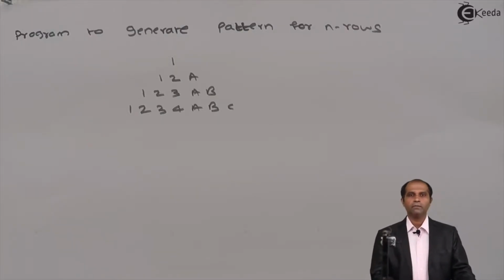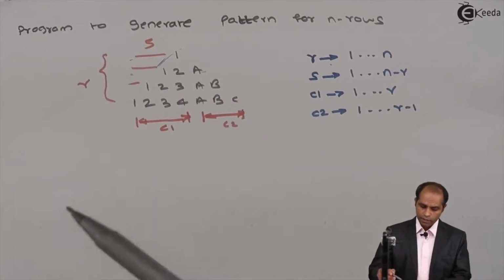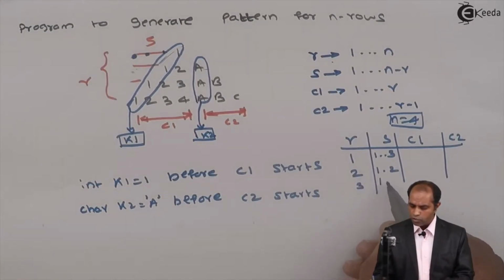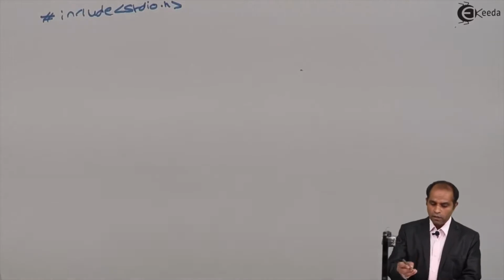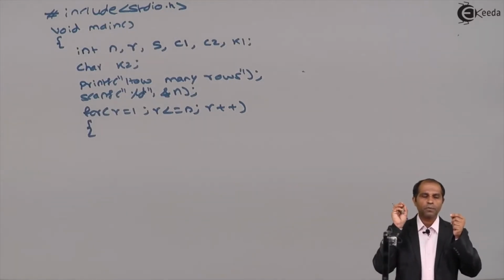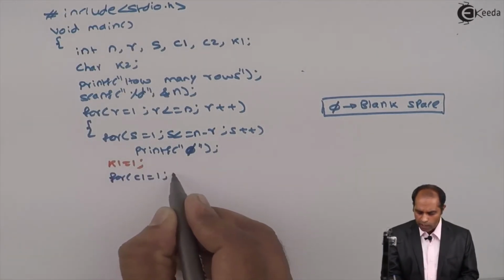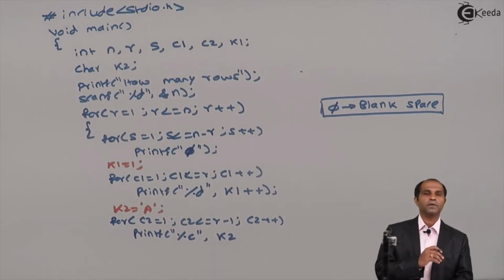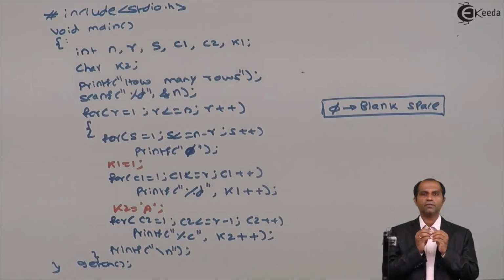Program to generate pattern for n rows - Conditional or Selection Control Instruction